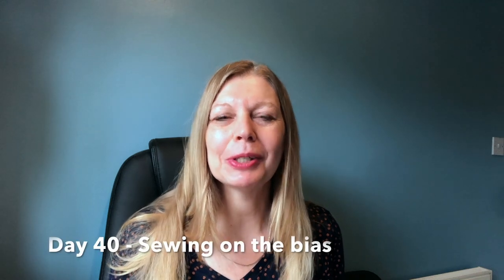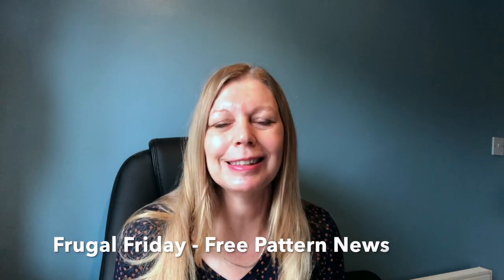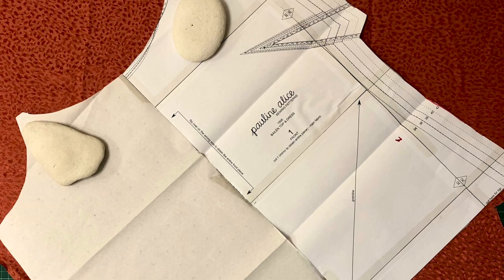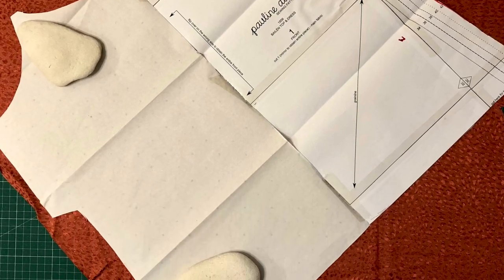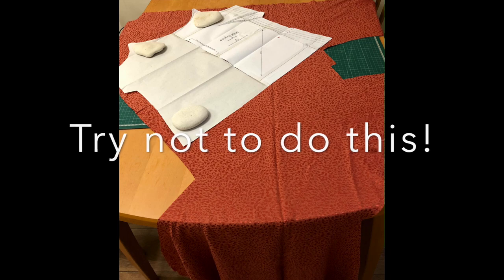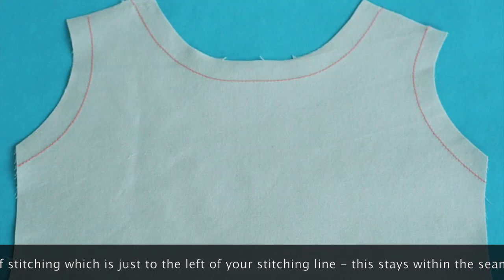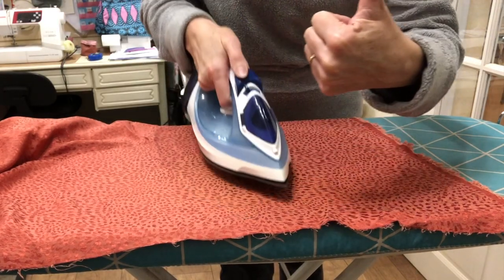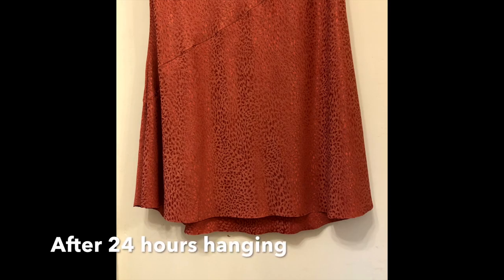How to Cut & Sew on the Bias || 100 Days of Sewing Day 40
Today I am sharing my top 10 tips for sewing garments on the bias, including fabric choice, cutting & after care.
I have just made the Seamwork Dezi,  an elasticated skirt which is cut on the bias & I talk about the Pauline Alice Balién top & dress too, which I can recommend, links to both patterns are below - let me know what's your favourite bias cut sewing pattern.

I'm challenging myself to make 100 videos to highlight that sewing can be an accessible & relatively inexpensive hobby. With lots of sew alongs, hints & tricks whether you've just started sewing or have been sewing for years - Every Day's a Learning Day with sewing 😉